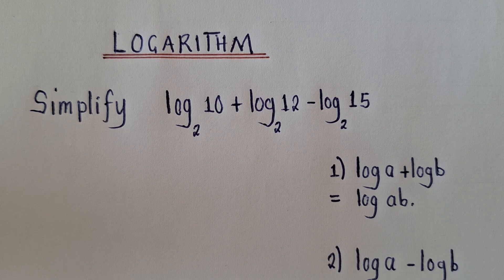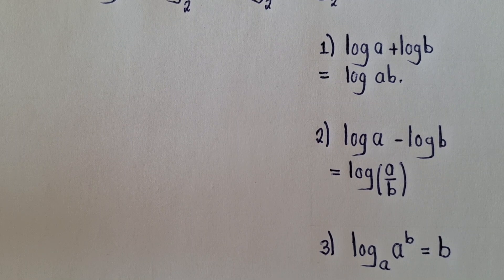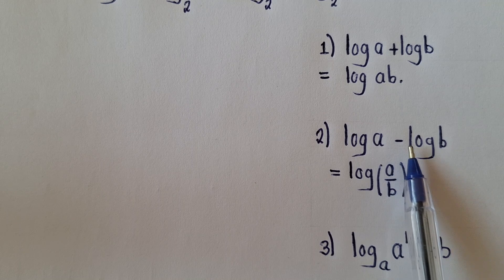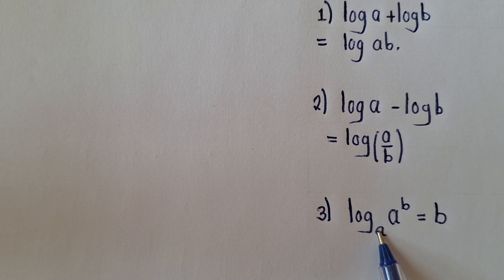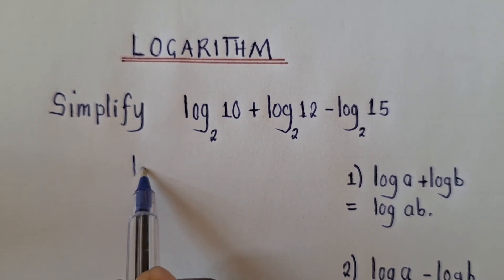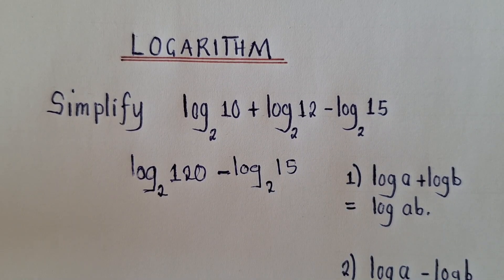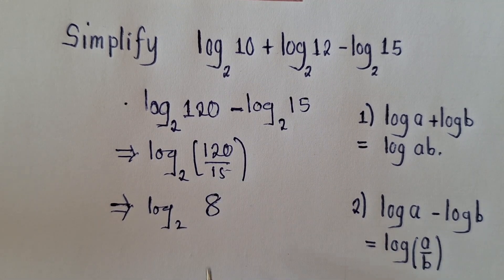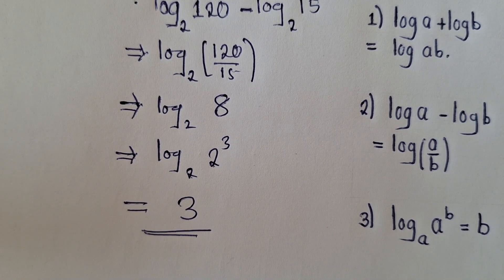Simplify log_2[10] +log_2[12] - log_2[15] || Logarithm